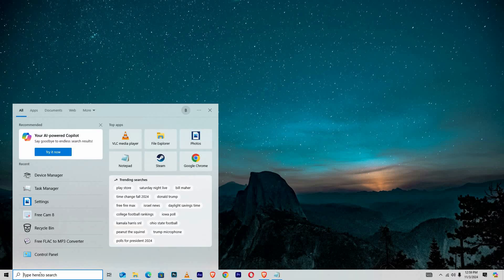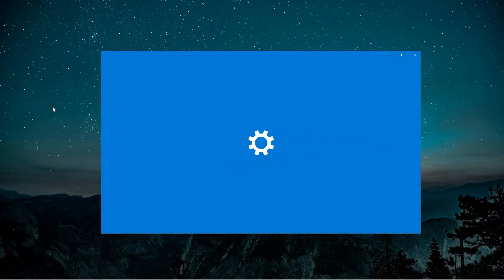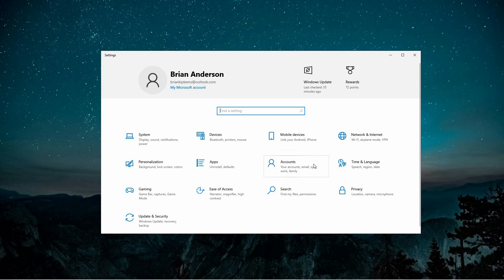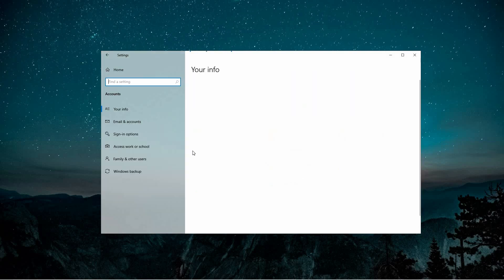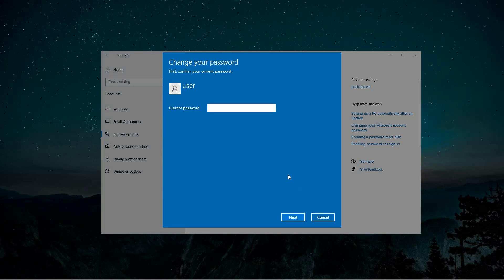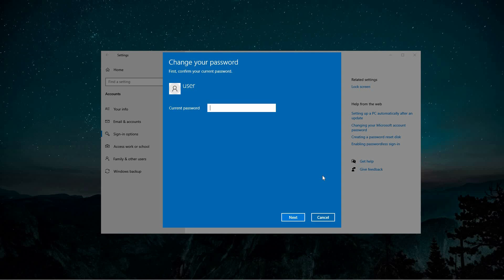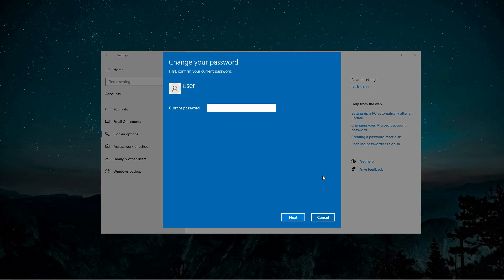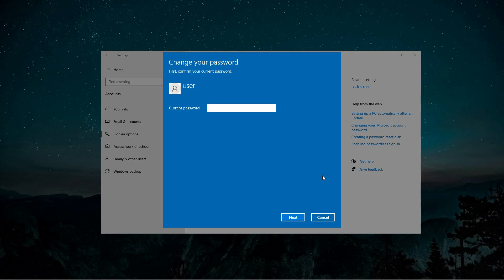How To Fix ‘System Error 8646’ When Resetting Microsoft Account Password In Windows 10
Getting “System Error 8646” when resetting your Microsoft account password in Windows 10? This video shows you the exact fixes to resolve the error and successfully reset your password.

This issue often occurs due to corrupted account credentials, sync problems, or outdated Windows settings. It mainly affects Windows 10 users trying to recover or reset their Microsoft account password through the login screen or Settings.

✦ how to fix system error 8646 in Windows 10 Microsoft account
✦ resolve Microsoft account password reset error 8646 Windows 10
✦ troubleshoot system error 8646 when changing password on Windows 10
✦ fix Microsoft account login issue with error 8646 Windows 10 PC
✦ reset Microsoft account password without system error 8646 Windows 10

Applies to: Microsoft account login on Windows 10 PCs and laptops.